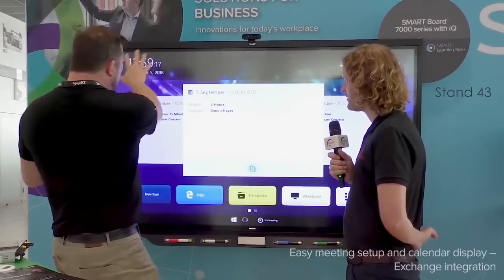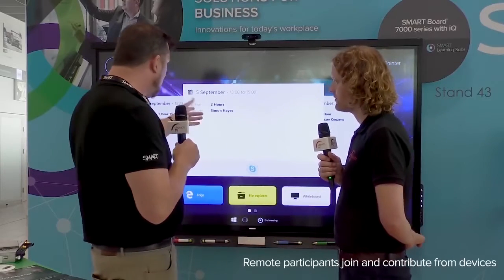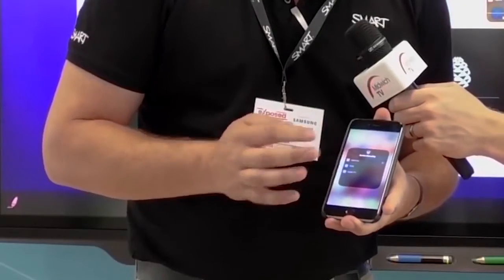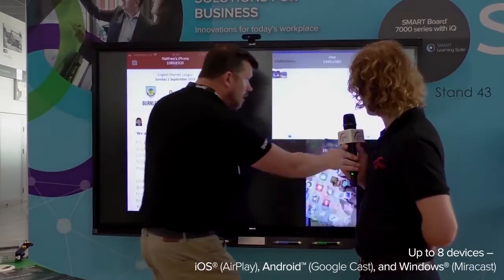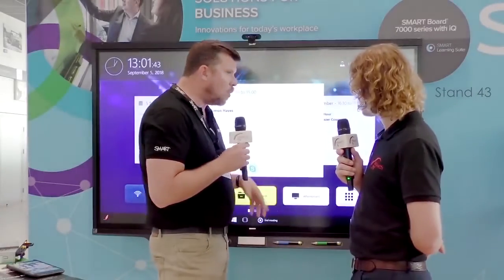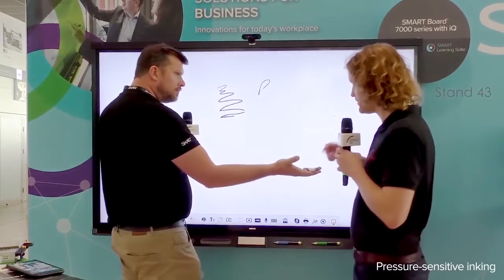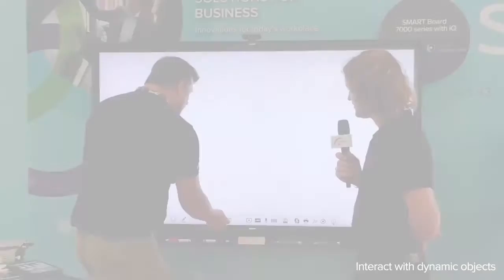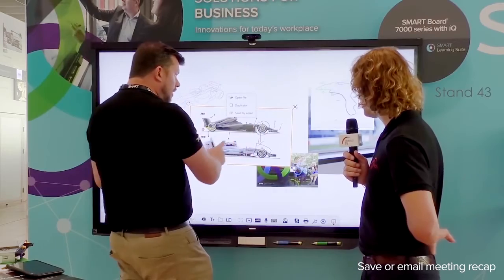SMART Board 7000 Pro Series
Untuk Informasi dan Pemesanan, Silahkan Hubungi :
🌐 mandiriarthasolusi.co.id